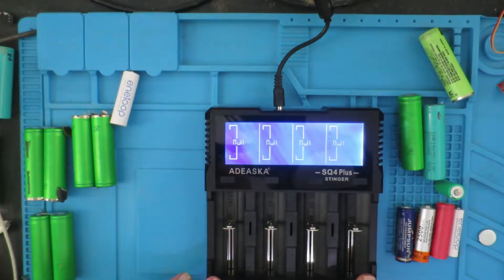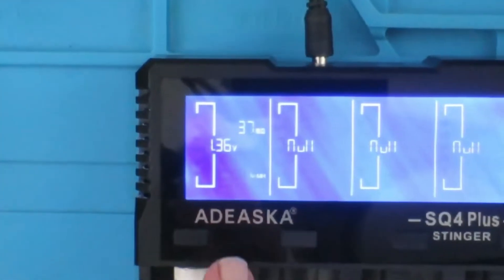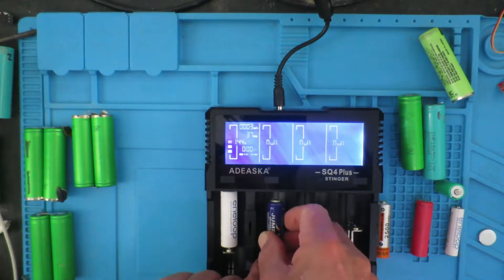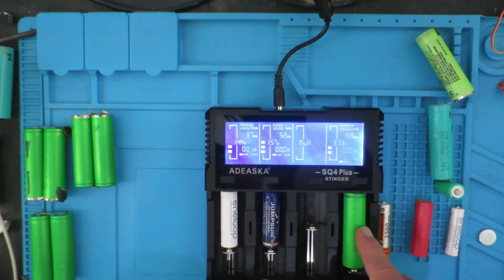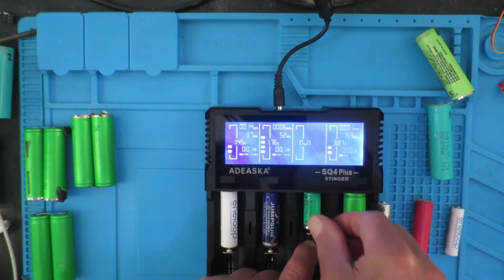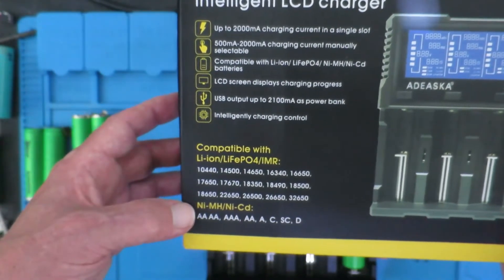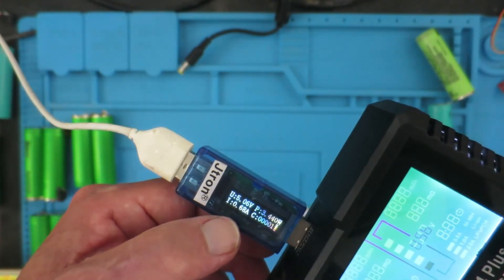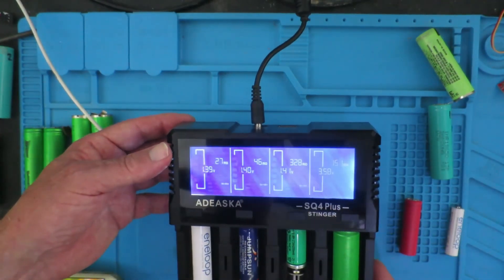ADEASKA SQ4 Plus Battery Charger for IMR/Li-ion Ni-MH/Ni-Cd/LiFePO4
I recently purchased this charger as it can measure internal resistance. I find it useful also as a general purpose charger for many type & sizes of cells.

It can accommodate:
Li-ion/IMR/LiFePO4: 10340, 10350, 10440, 10500, 12340, 12500, 12650, 13450, 13500, 13650, 14350, 14430,14500, 14650, 16500, 16340(RCR123), 16650, 17350, 17500, 17650, 17670, 18350, 18490, 18500, 18650,   18700, 20700, 21700, 22500, 22650, 25500, 26500, 26650

Ni-MH(NiCd): AA,AAA,AAAA,C,D